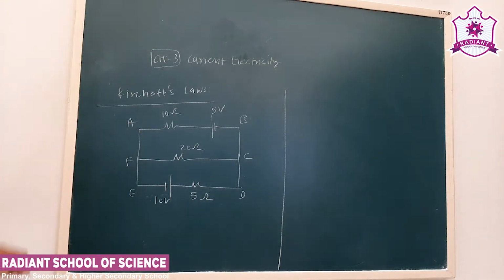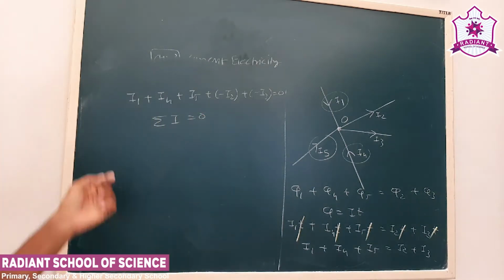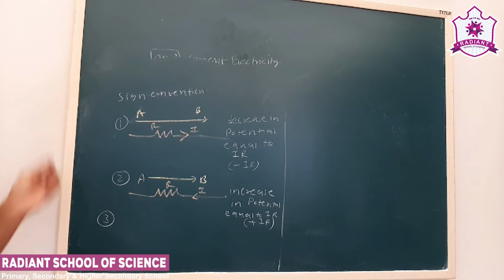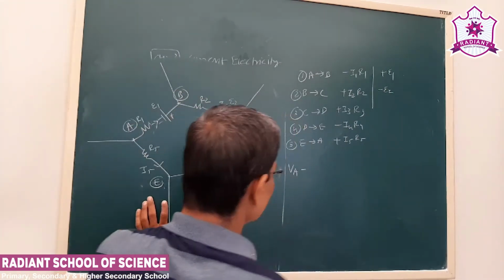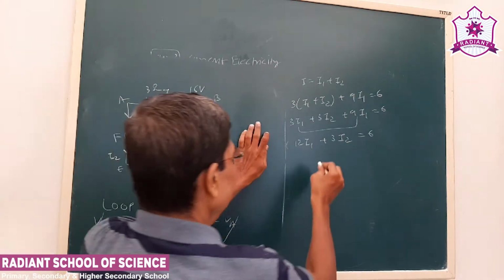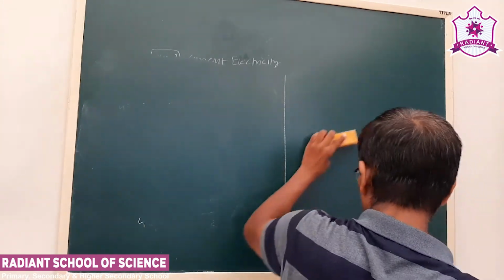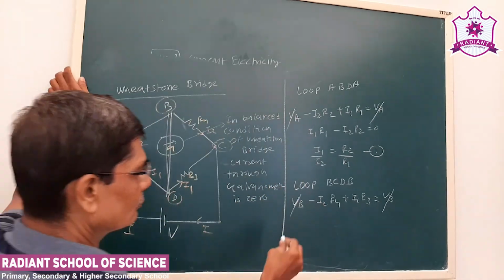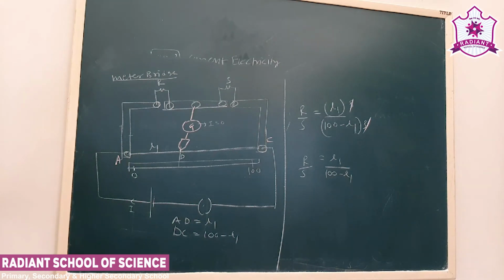Std - 12 E.M. Sub - | Physics